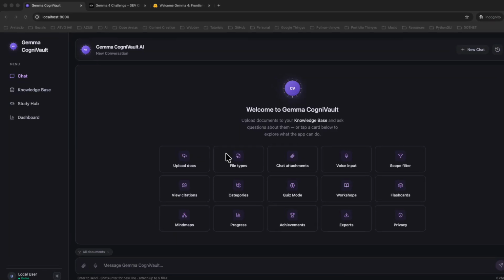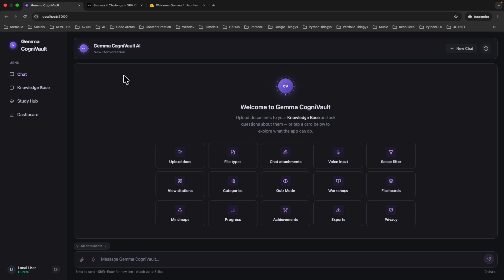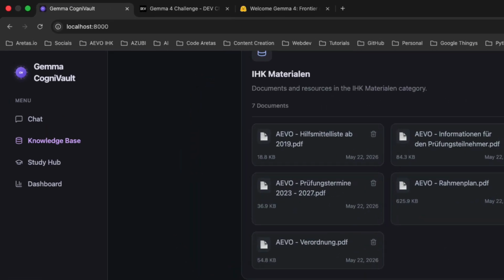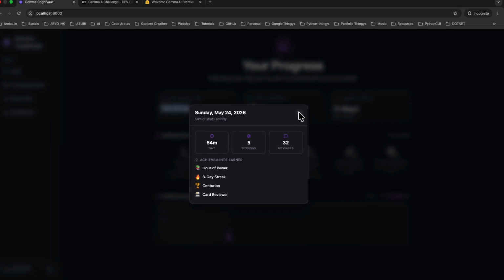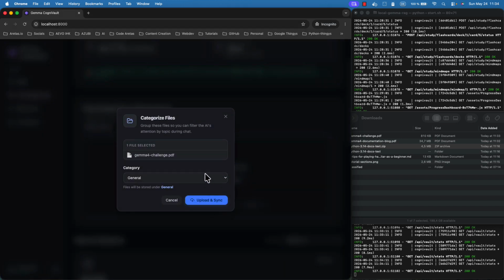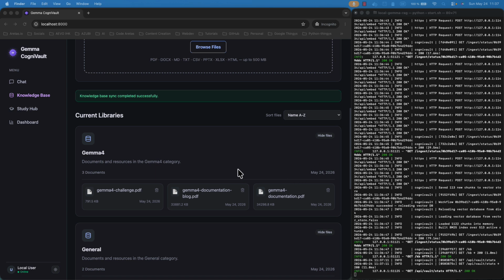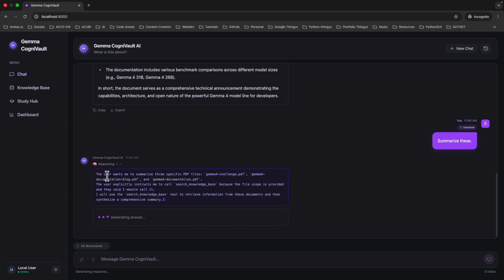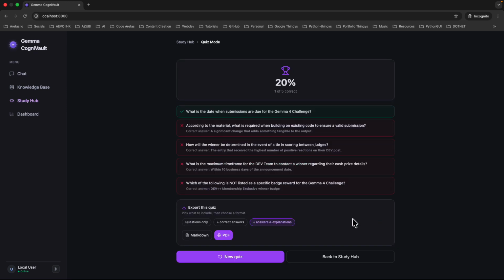Local Document Intelligence: Gemma 4 Powered NotebookLM Alternative (100% Offline)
This video is my official project walkthrough submission for the **Google Gemma 4 Challenge (2026)**.

**Gemma CogniVault** is a 100% local, air-gapped AI study companion engineered for regulated environments, academic research, and professionals working under strict privacy constraints (such as GDPR/DSGVO or institutional NDAs). It replicates the core capabilities of Google's NotebookLM entirely on-device, turning confidential documents into structured learning resources without a single byte of data ever escaping your machine.

⏳ TIMESTAMPS
00:00 — Introduction & Local Architecture Stack
01:23 — App Layout & Privacy Vault Audit Panel
02:36 — Study Hub Modules Overview
03:13 — Progress Dashboard & 90-Day Activity Heatmap
04:09 — Live Ingestion Demo & Durable DBOS Workflows
06:34 — Scoped Chat & Phase 1 Thinking Mode Stream
07:40 — Inline Citations, PDF Preview & Vision Modality
08:31 — Grammar-Constrained Quiz Generation & JSON Export
09:16 — Workshop Creator Overview & Outro

* Core LLM: gemma4:e4b (4.5B effective parameters / 8B embedded) running locally via Ollama
* Embedding Model: embeddinggemma (768-dimensional dense vectors)
* Agent Framework: Strands Agents SDK (Python)
* Vector Search Engine: In-memory FAISS IndexFlatIP fused with a sparse BM25 retrieval layer using Reciprocal Rank Fusion (RRF)
* Durable Workflows: DBOS + PostgreSQL (for crash-safe, resumable document ingestion)
* Backend Runtime: FastAPI + Pydantic + SQLite (progress.db)
* Frontend UI: React 19 + TypeScript + Vite + Tailwind CSS v4 + Framer Motion + TanStack Query

* Two-Phase Local Streaming: Phase 1 exposes Gemma 4's raw internal chain-of-thought via a collapsible Reasoning Panel (thinking: true), ensuring total audibility before the final answer streams.
* Autonomous Agent Loop: The model dynamically evaluates 6 local tools (KB search, doc comparisons, safe calculator, clock, etc.) to handle multi-step reasoning chains without hardcoded server routing.
* Grammar-Constrained Generation: Study Hub modules (Quizzes, Workshops, Flashcards, and Mindmaps) pass strict Pydantic schemas to the Ollama runtime via format="json", constraining token sampling to guarantee perfect syntax by construction.
* Native Vision Ingestion: Leverage Gemma 4 E4B's multimodal capabilities to analyze sketches, diagrams, and photos of whiteboards directly within the local chat loop.
* Durable Ingestion & Re-Ingest Tracking: Crash-safe file ingestion backed by DBOS workflows with automated SHA-256 change detection for file updates.
* Live Privacy Vault Audit: A dedicated telemetry panel verifying runtime statistics, document hashes, and a hard "zero external socket connections" parameter.

### 🔗 Project Links